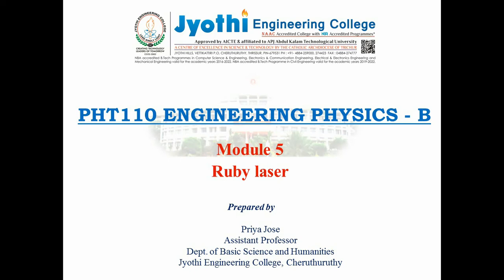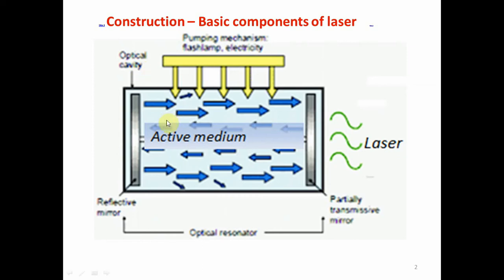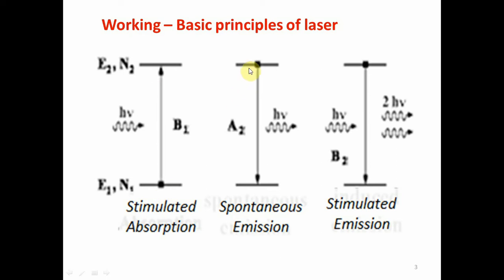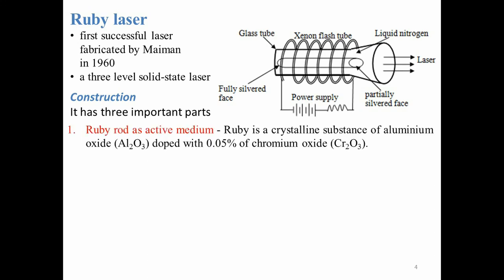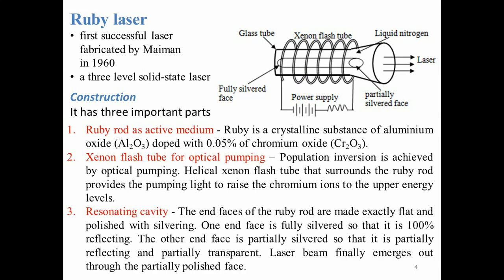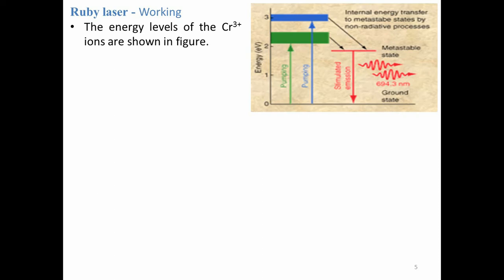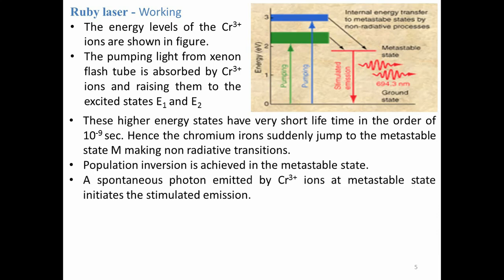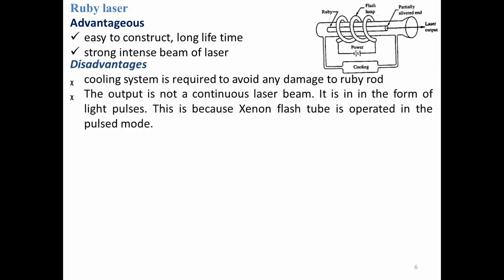B.Tech. S1/S2 - Engineering Physics B - Ruby laser